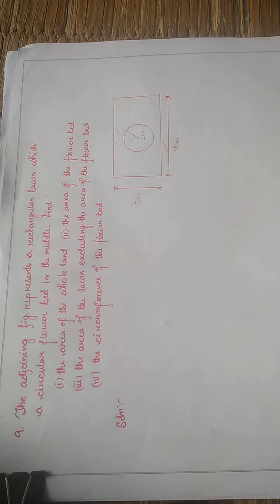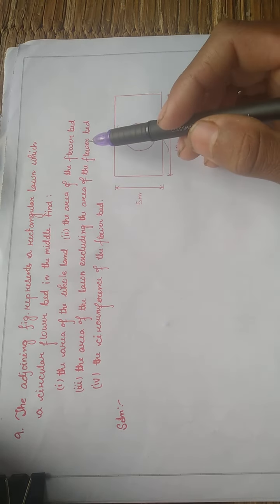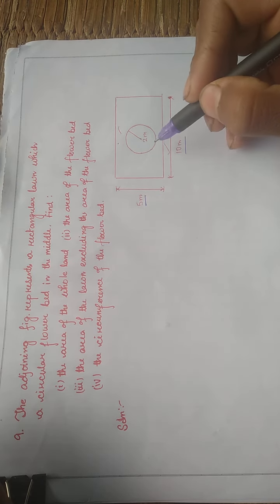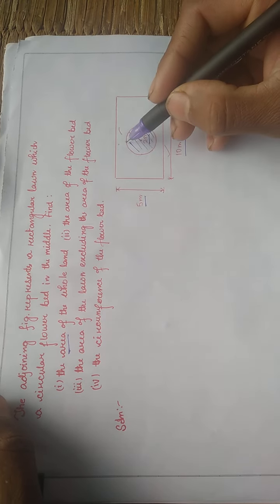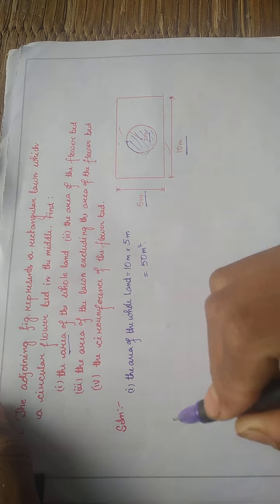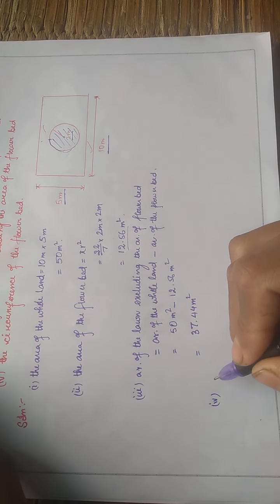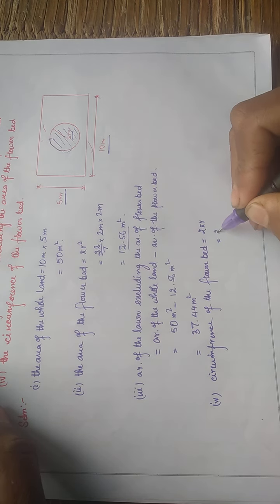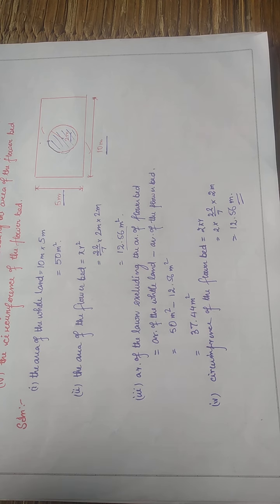9.The adjoining fig represent a rectangular lawn which a circular flowerbed in the middle.Find: